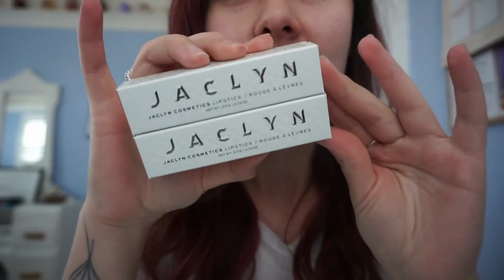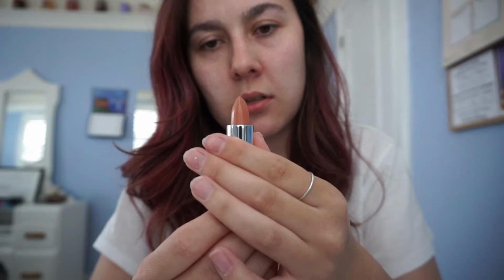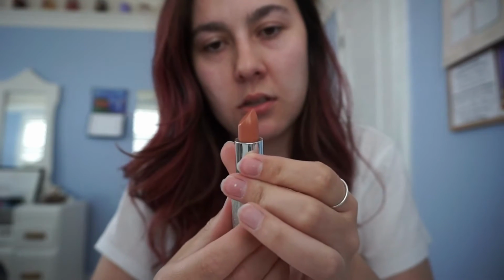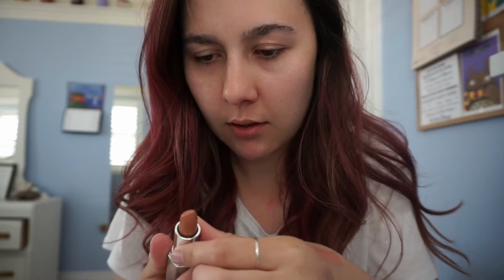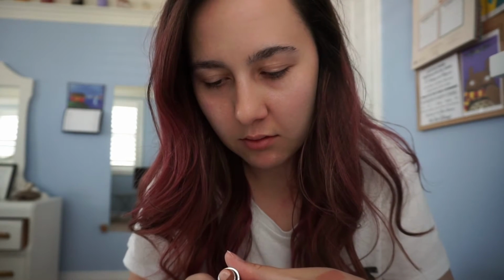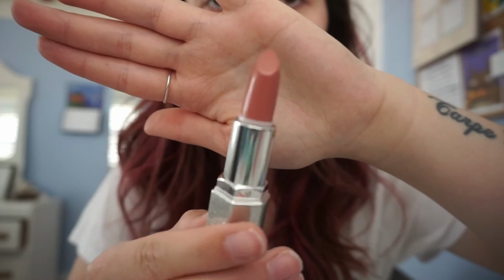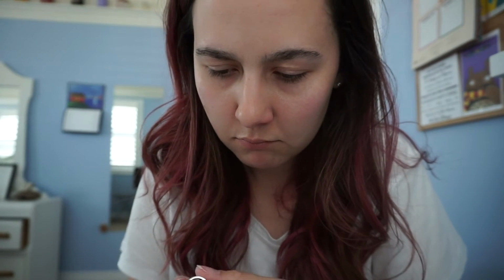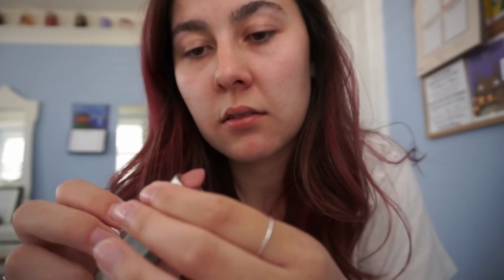WHAT IS THIS?! JACLYN HILL LIPSTICK OPENING, REVIEW & TRY ON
Hello beautifuls! This video is to simply share my experience opening my Jaclyn Cosmetics nude lipstick mail package and to share my knowledge on the situation thus far. This is in no way to be negative or create hate towards Jaclyn. I do not condone sending any hate to Jaclyn or her team. I respect her as a brand owner and these thoughts and opinions are 100% my own. I simply wish to share my experience to help inform others and be able to have a discussion.

***PLEASE NOTE***
Jaclyn's response video to the lipstick launch was released after I finished my video so I would recommend watching that to be the best informed.

xo
~ Kaitlyn